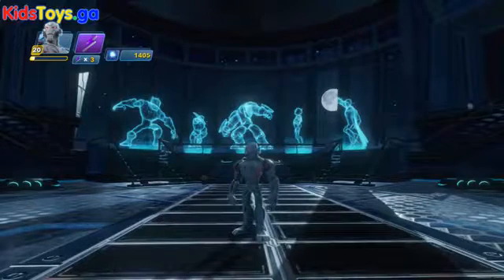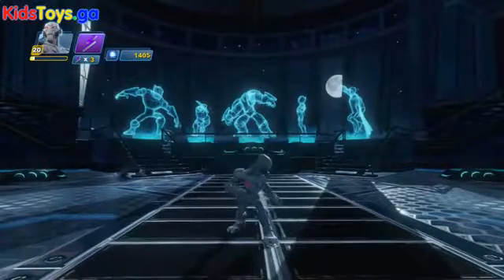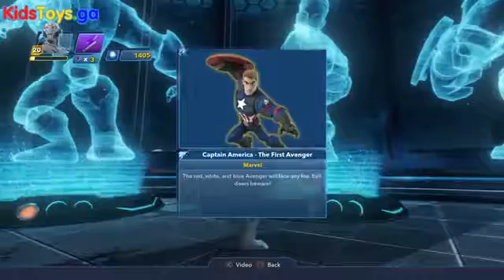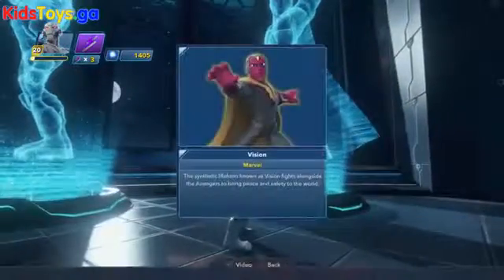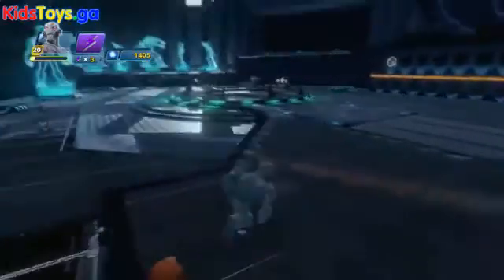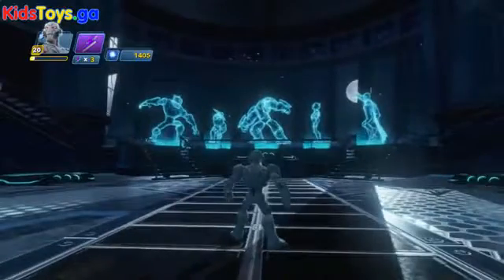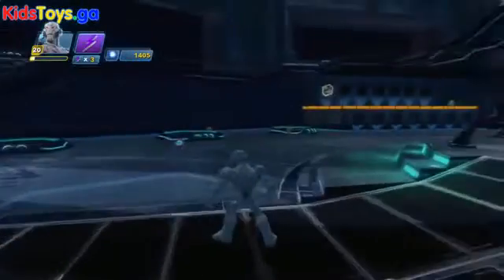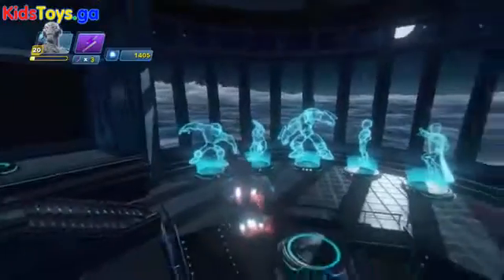Playing Lego - Hall Of Super Heroes Update - New Marvel Battlegrounds Content - Disney Infinity 3